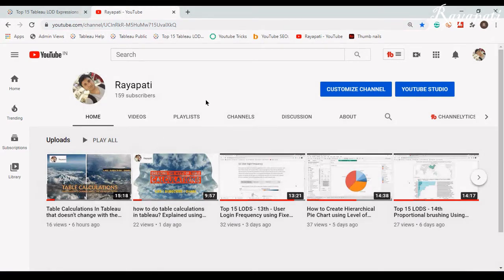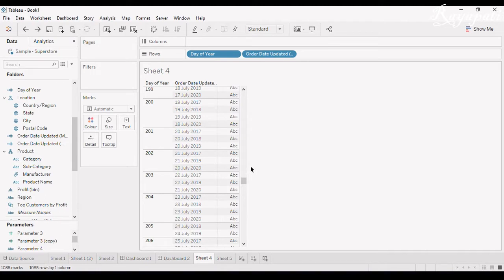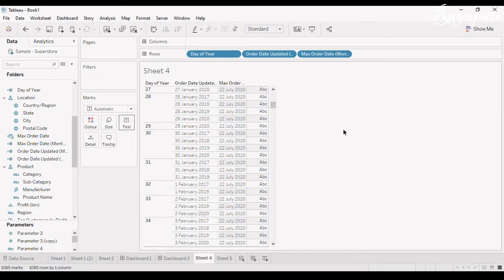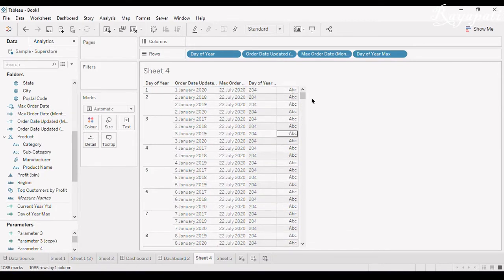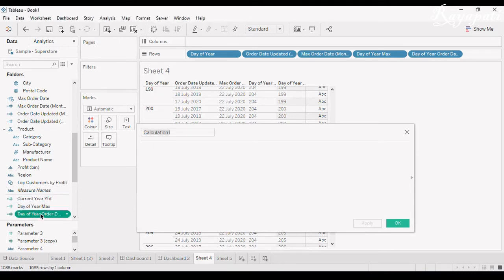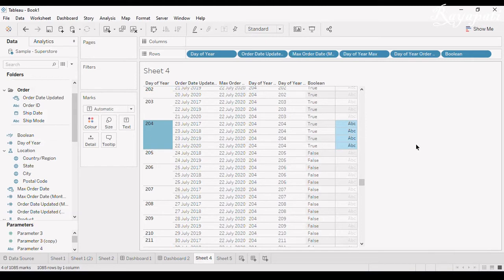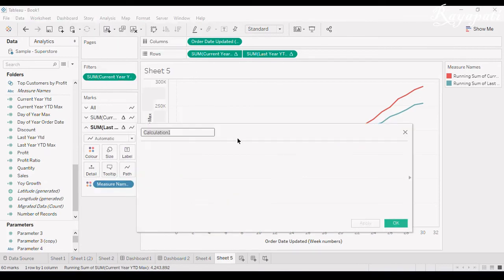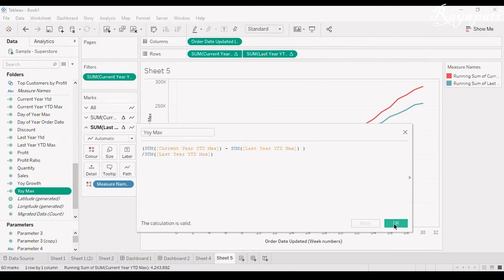Top 15 LODs - 12th - Relative period filtering using Fixed Level of Detail in Tableau. Part 2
In this Video we will be discussing the second part of 12. Relative period Filtering.
12th of the Top 15 LODs - RELATIVE PERIOD FILTERING is dealt in two parts because when we are talking about relative Date filtering in Tableau, that can be done with comparing the Dates across years using DateAdd and Year functions but a more correct way is to use Day of year in the DateDiff function and then compare them across.
In the first part we will be using Today() function along with Year and Dateadd in an If else statement and in the second part we will discuss using Dayofyear and on the output we will be implementing YOY growth using manual Table Calculations